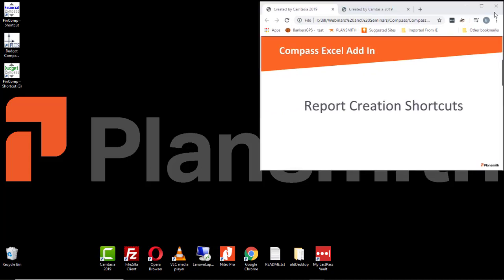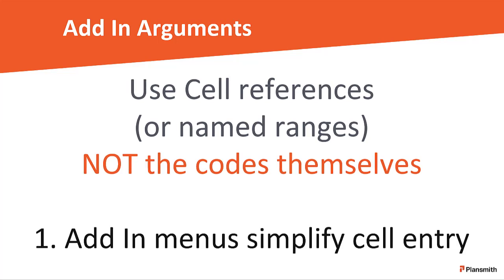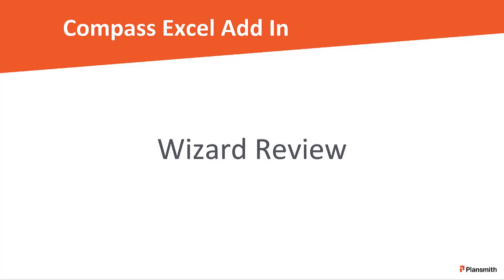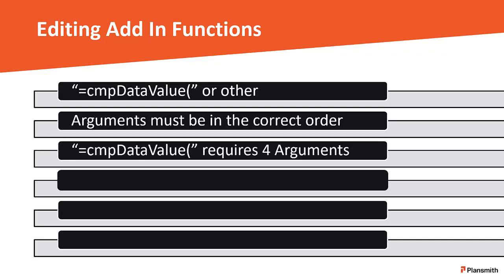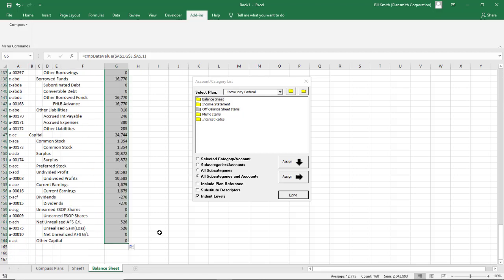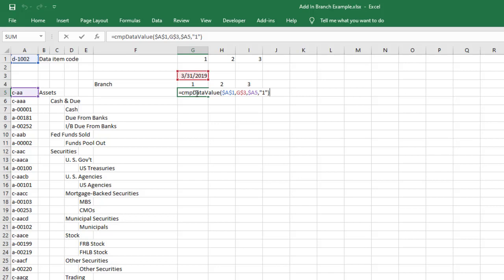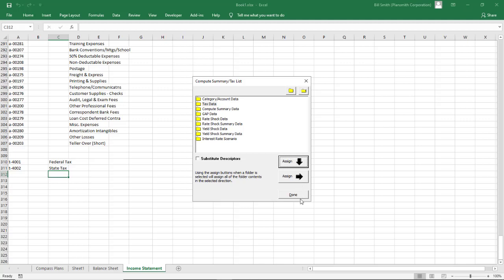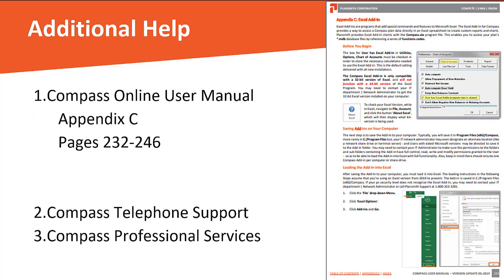Using the Excel Addin